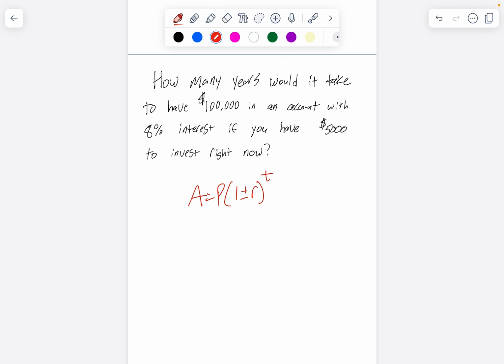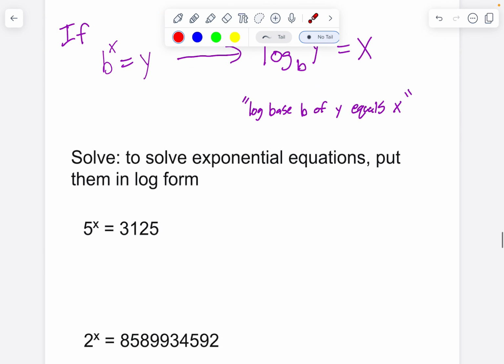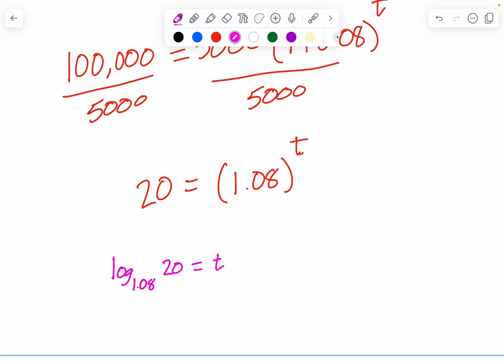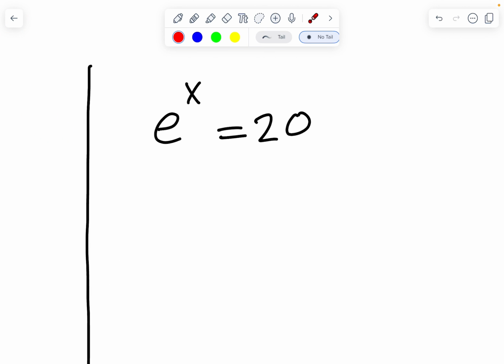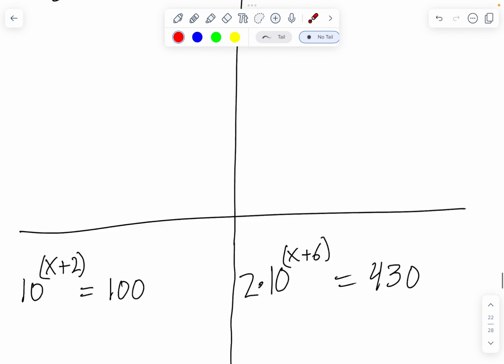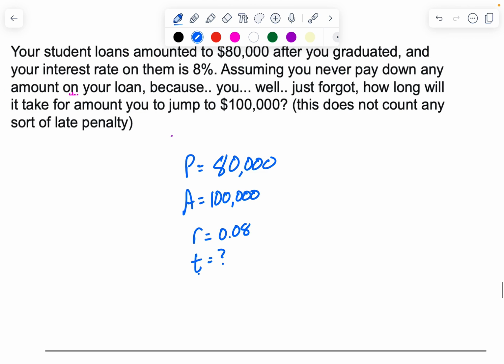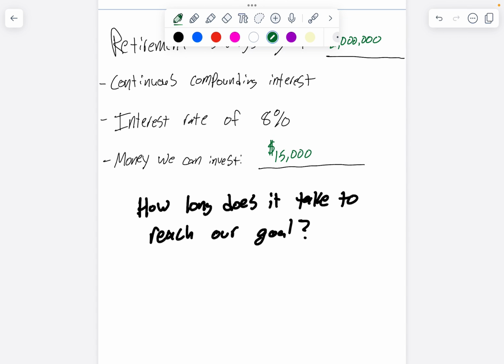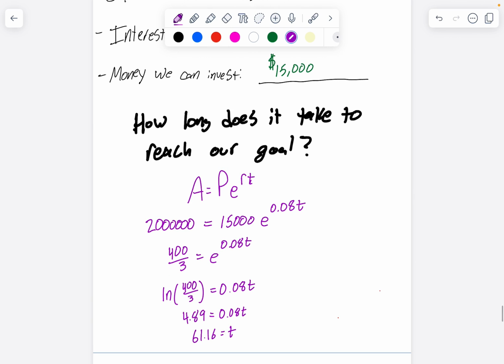Solving Exponential Equations Using Logarithms